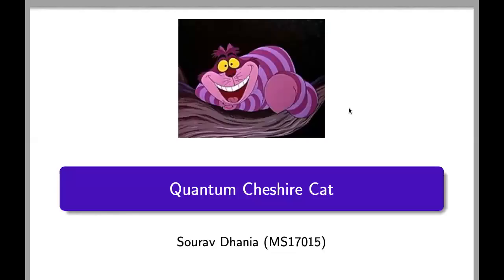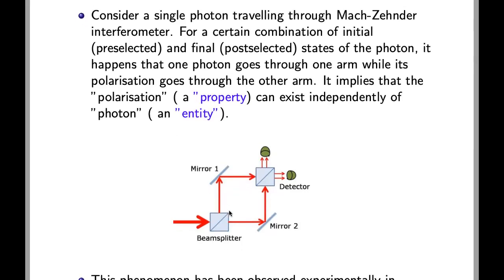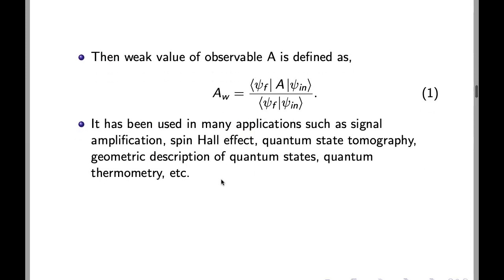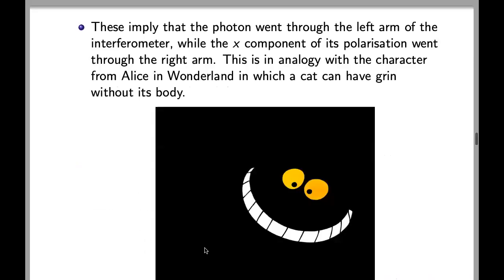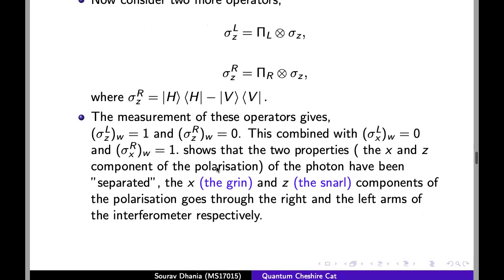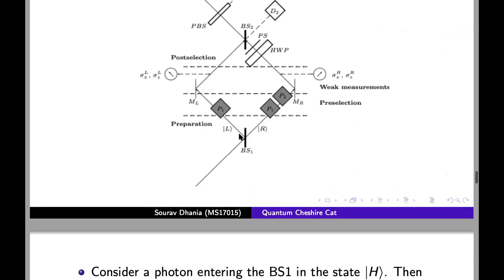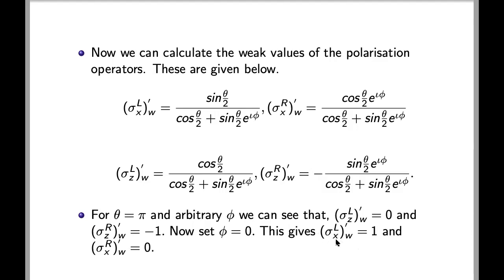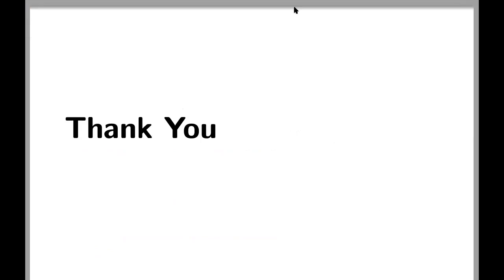Quantum Cheshire Cat